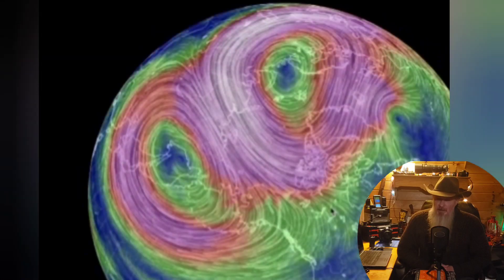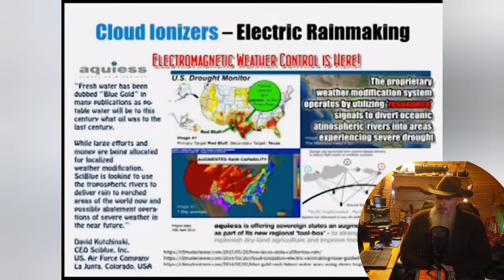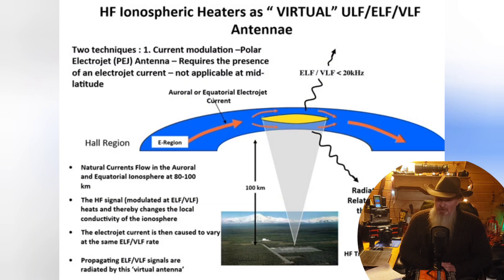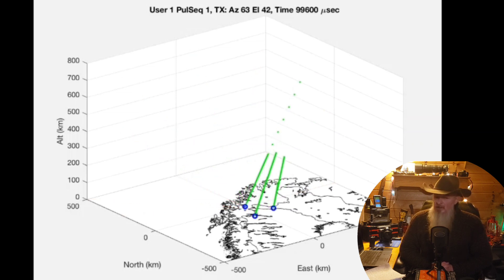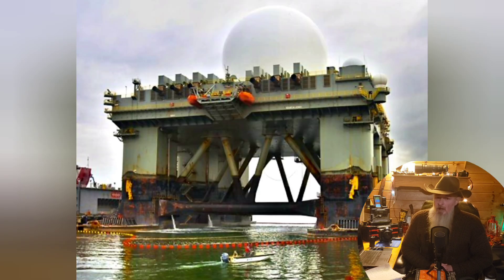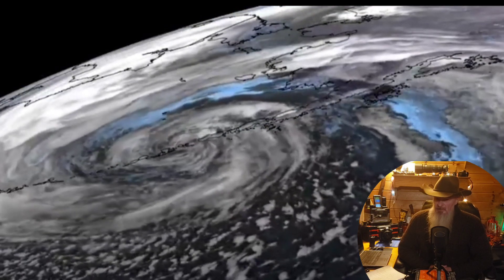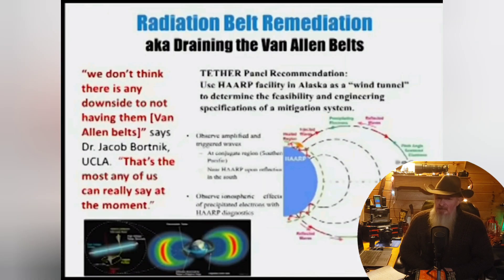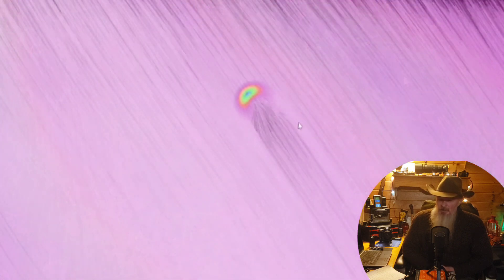Ice Crystals, Sundogs and strange clouds .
join me in this video where I discuss Nexrad,  atmospheric lens, a split Polar Vortex,  Longyearbyen Norway EISCAT.

Incoherent scatter radar